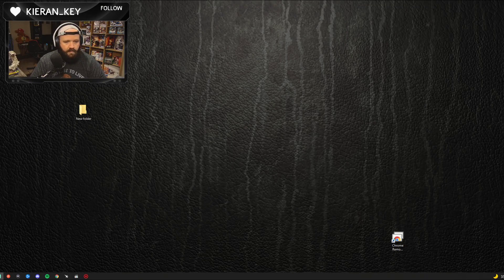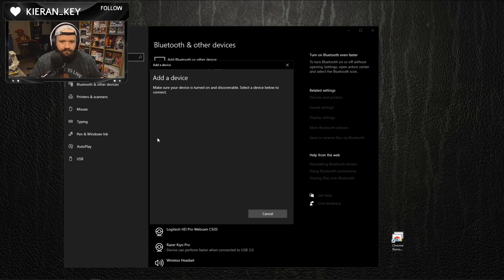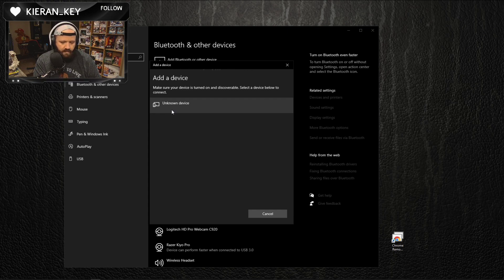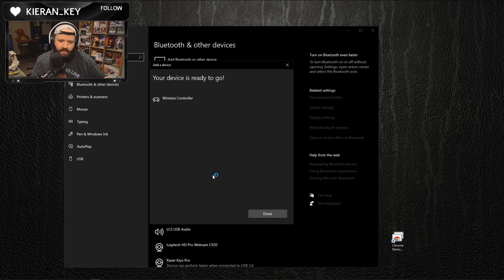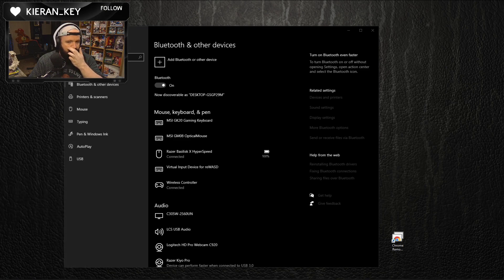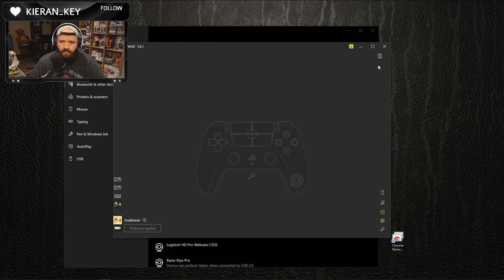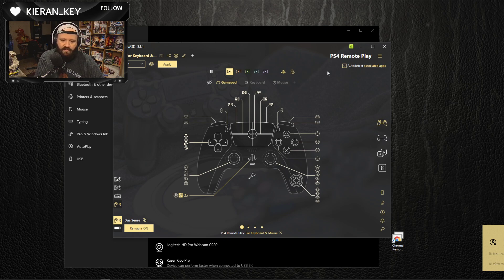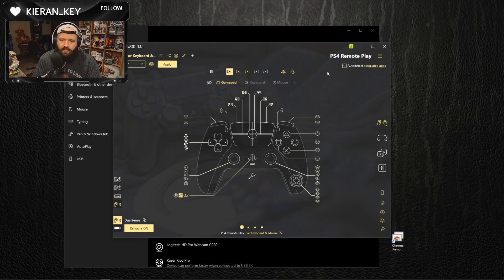PS5 DualSense for Windows 10 PS Remote Play SOLVED!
My name is Kenny, A.K.A. Psylent85 to my community. I've been a streamer for over 12 years and we have an awesome community of family and friends!

Gameplay Series: Ratchet & Clank: Rift Apart & Spider-Man: Miles Morales, Rise of the Tomb Raider
Weekly Highlights: Overwatch & World of Warcraft
Upcoming Games: God of War III, Ratchet and Clank Rift Apart, Horizon Forbidden West & more!

Streams are random while I deal with some personal issues. You'll still see me around! :)

Changes to schedule are announced via social media and Discord! All times are Central, U.S.

E͟q͟u͟i͟p͟m͟e͟n͟t:
Consoles - Xbox Series S, Xbox One S, Nintendo Switch, PlayStation 5
Rig -  i5 10400F, MSI RTX 3060 12GB, Game Capture 4K60 Pro MK.2, HD Pro Webcam C920, DualSense Controller
Audio - Sony Pulse 3D Headset, Cardioid Condenser Microphone Kit with 192KHZ/30Bit

Very Special Thanks!
ZowieGaming, choobacca, FeenixFeather, Jared Carter, Catv, Adamziomal, JT Bethards Gaming, Frost, Vincent Ellis & Riolu!